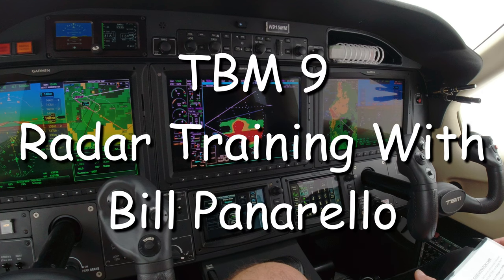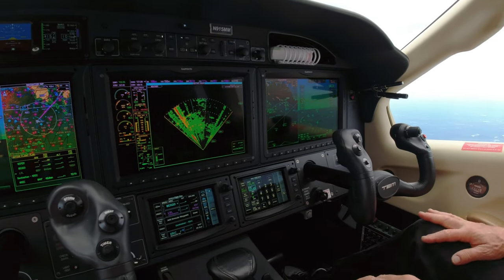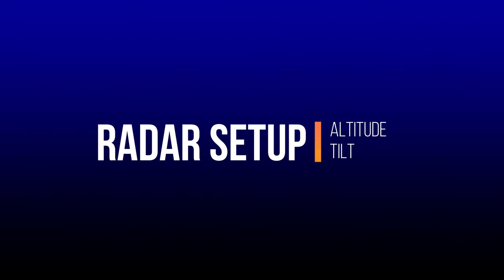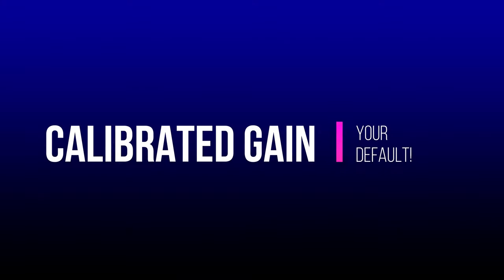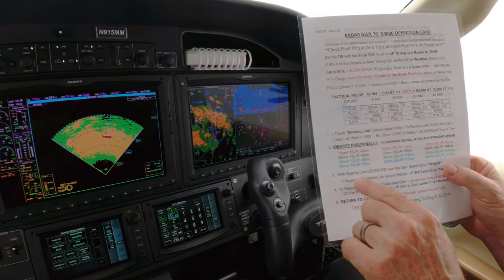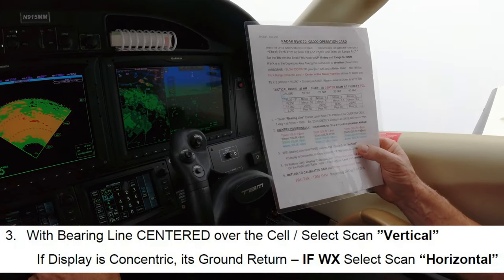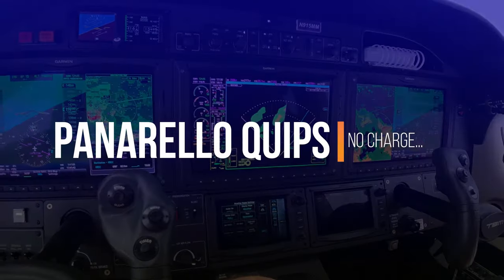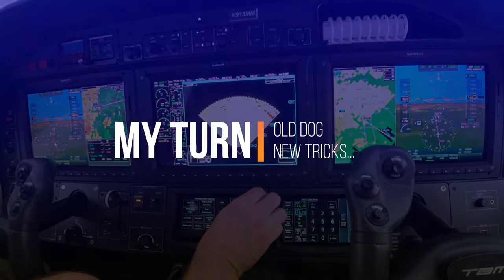Radar Training with Bill Panarello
TBM Radar training with Bill Panarello - It's not just radar.

00:00 Clearance & Departure
02:08 "A Momma Thing" - Half Bank Turns
02:56 Ice Preparation
04:56 Hold Assignment - Weather Prep
06:16 Radar Setup - Altitude Tilt
06:52 Hold Setup
07:31 Weather vs Ground
09:59 TAT - Total Air Temperature
10:45 Hold Verification
11:12 Calibrated Gain
11:58 Holding Speed
12:17 Weather Identification
14:41 TAT & Speed
15:34 Wind Altitude Calculation
16:06 Weather ID
19:15 NextRad vs Radar
21:01 The Lifted Index
21:52 Hunting Trip - Let's go fishin'
25:53 Hold Setup
27:48 What's the Shadow?
30:24 Things that go BUMP!
32:29 Safety in the Turn
32:54 Ground vs Weather
33:24 Showers - What they look like
33:44 Slow Down!
34:18 Lightning & Radios
35:51 Sector Scanning
38:27 Panarello Quips
39:06 My Turn
42:56 Thanks Bill!